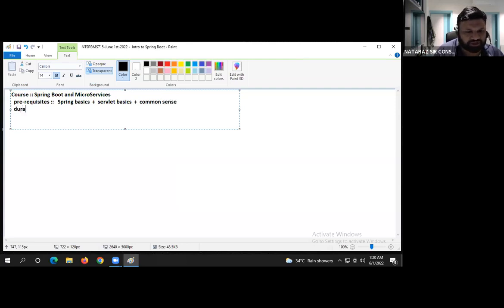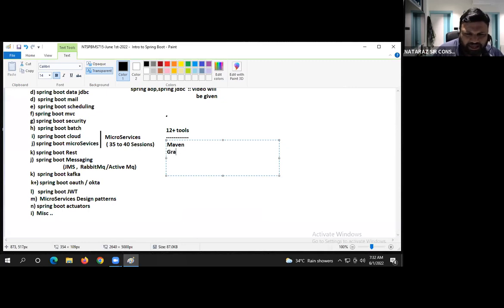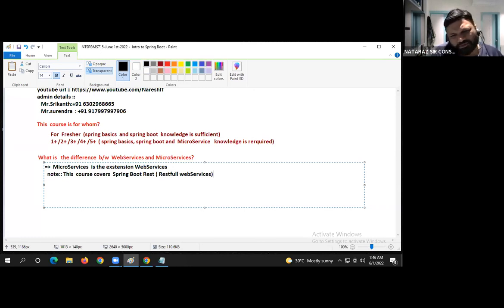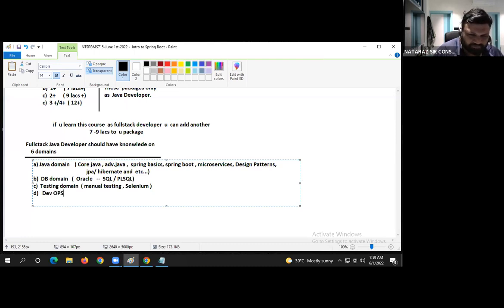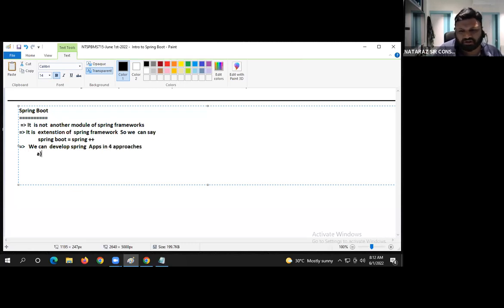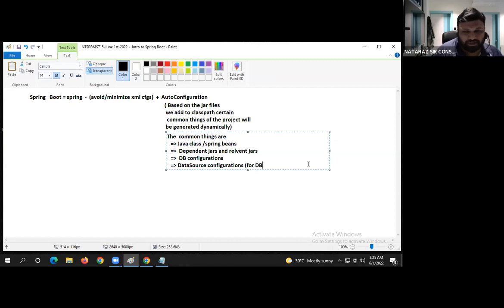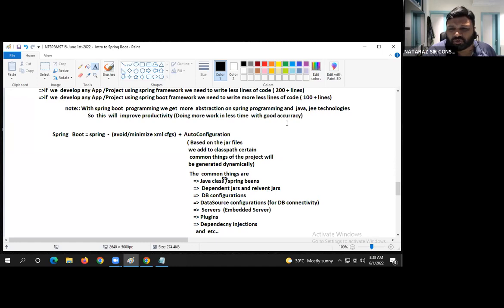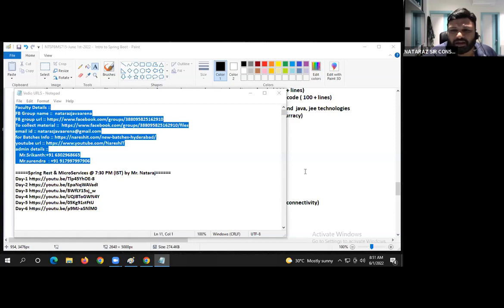Day-1 SpringBoot by Mr. Natraj